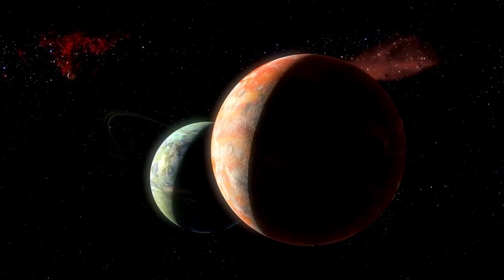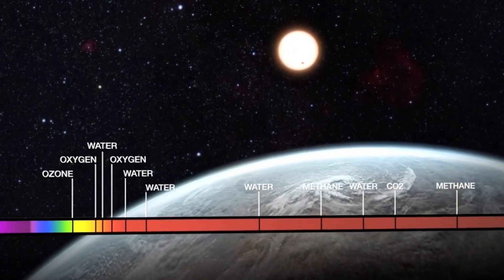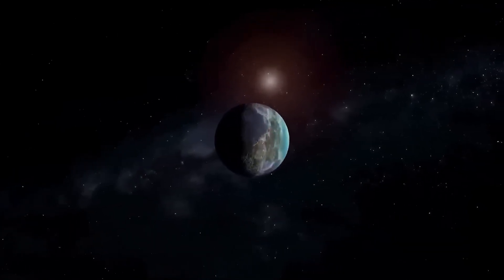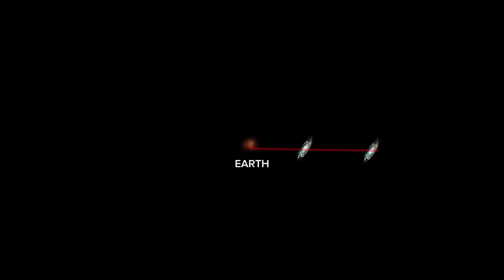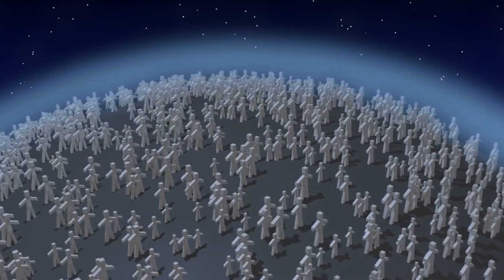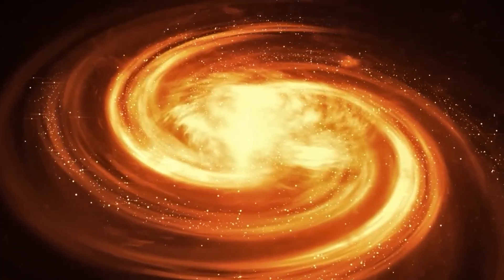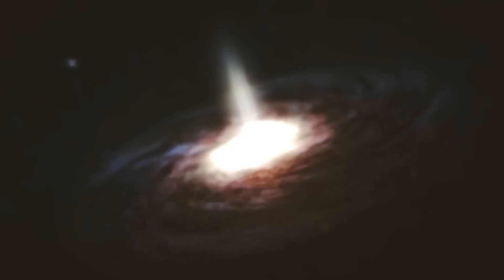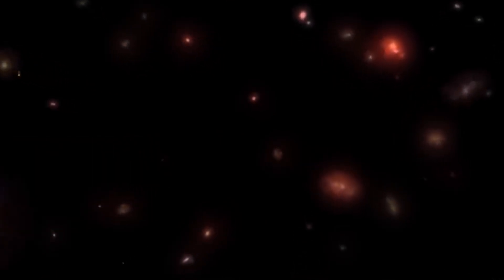James Webb Telescope JUST SHATTERED PHYSICS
James Webb Telescope JUST SHATTERED PHYSICS#jameswebbtelescope